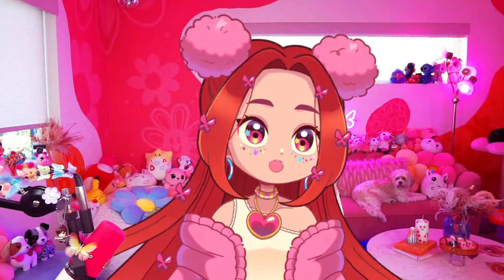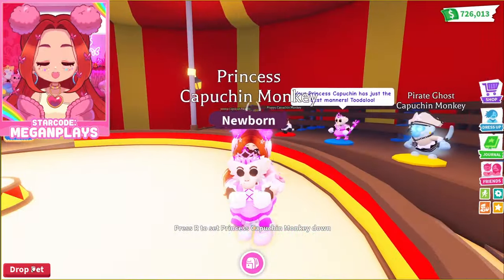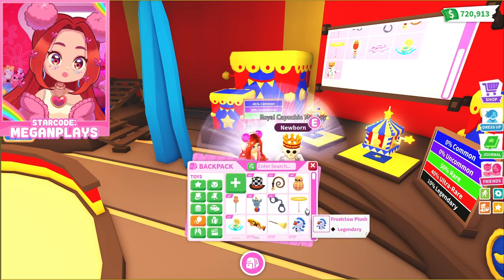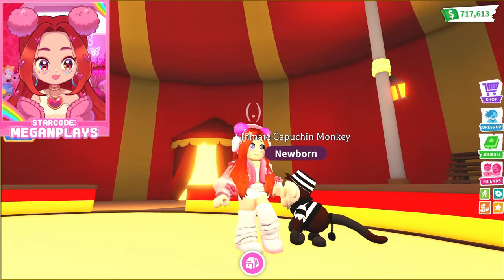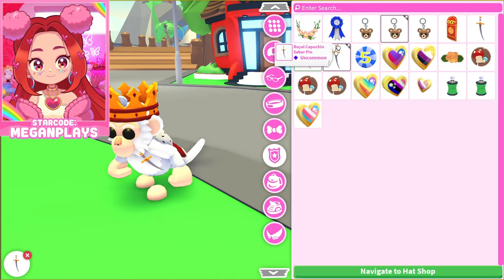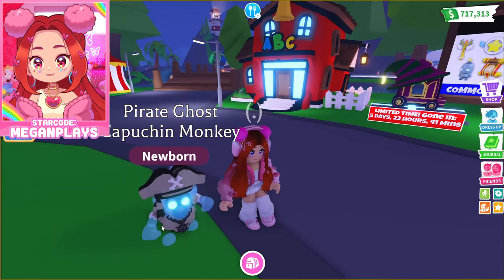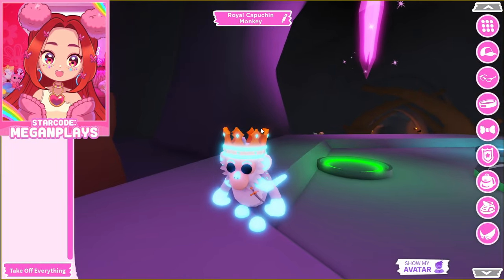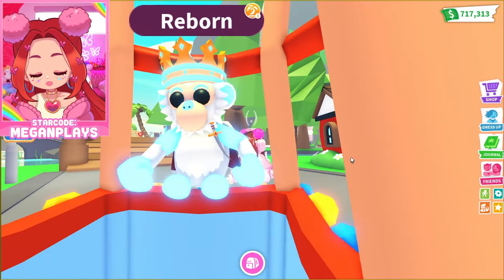How to Get EVERY Monkey from the MONKEY FAIRGROUNDS Adopt Me In Roblox NEW UPDATE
How to Get EVERY Monkey from the MONKEY FAIRGROUNDS Adopt Me In Roblox
In todays video i show you how to get the princess Capuchin money, as well as the preppy, inmate and pirate ghost Capuchin monkey in roblox adopt me!